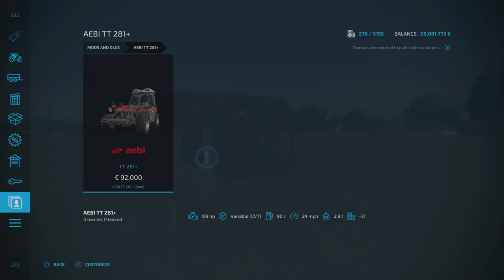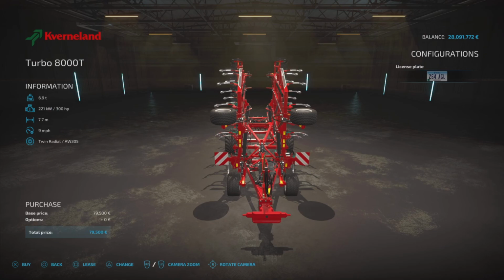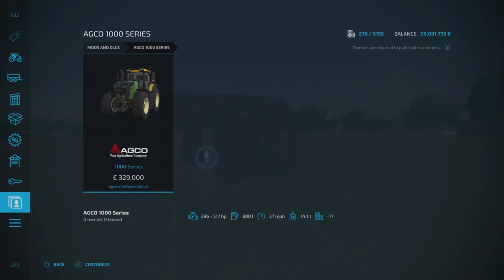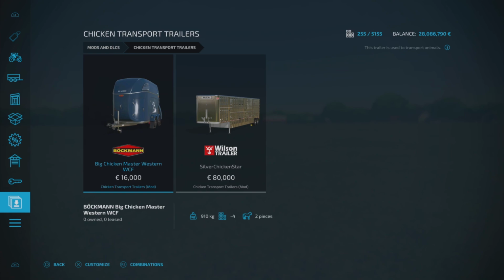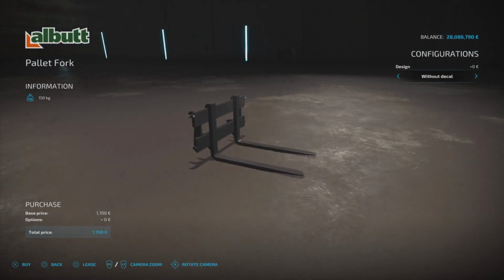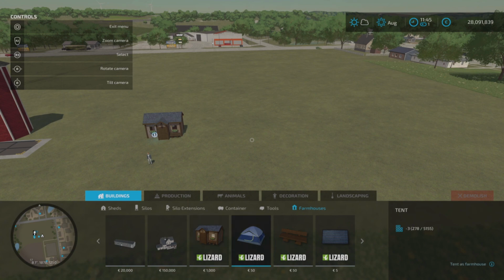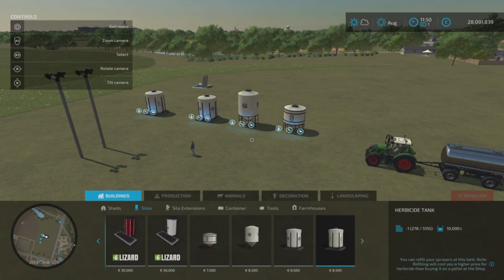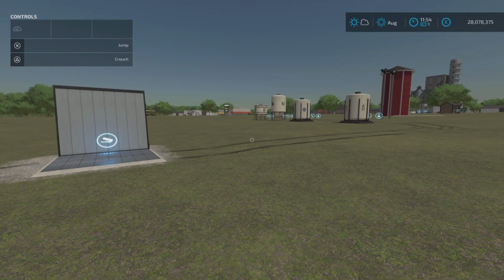NEW MODS FS22 | PS5 | Farming Simulator 22 (10th January 2022)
A look at the latest new mods released on 10th January 2022 for Farming Simulator 22. FS22.

Today's mods are:

AEBI TT 281+ by GIANTS Software
Rigitrac SKH 150 by GIANTS Software
Rigitrac SKH 75 by GIANTS Software
Pöttinger NOVAALPIN 261 by GIANTS Software
Kverneland Turbo 8000T by GIANTS Software
Pöttinger SYNKRO 3020 by GIANTS Software
Pöttinger Terradisc 3001 by GIANTS Software
Stara Max Pack by Adams Kong
Agco 1000 Series by Ahran Modding
Chicken Transport Trailers by Ferny133
Field Creator by TF 2020 MODS
Tensionbelt Support by Dor_Schmied
Liquid Barrels by erShaba (VSR Modding Sur)
Hobo Farmhouse Pack by OmaTana
Silos Multi Fruit by OmaTana
Powerful Spotlights Pack by Vanquish081
Placeable Refill Tanks by DD ModPassion
Government Drain by Kassa Farms